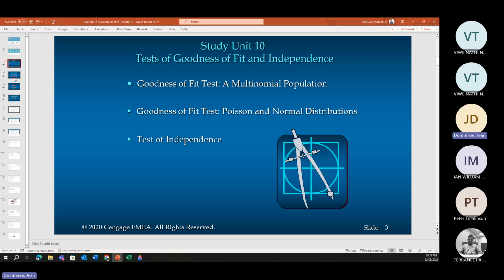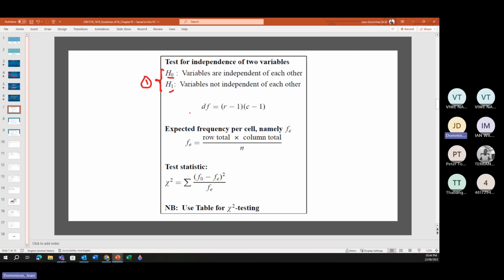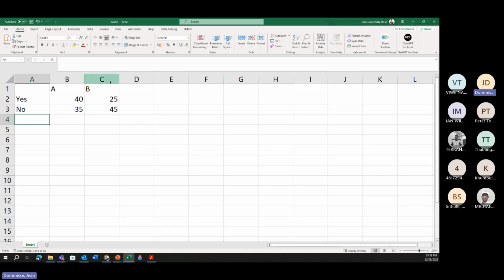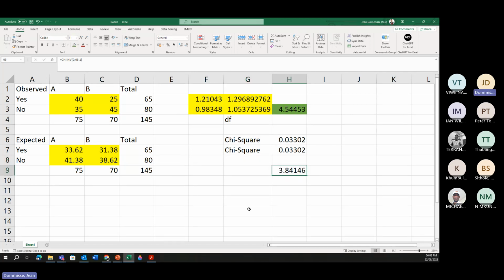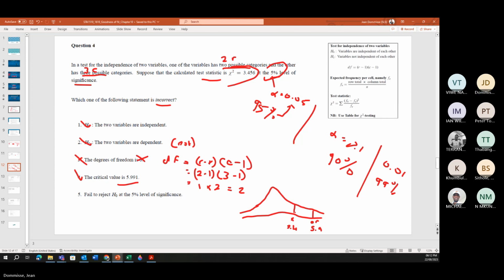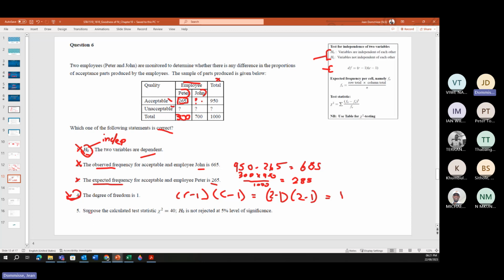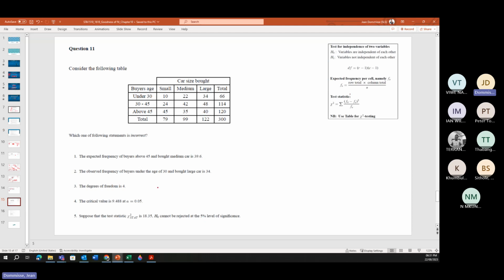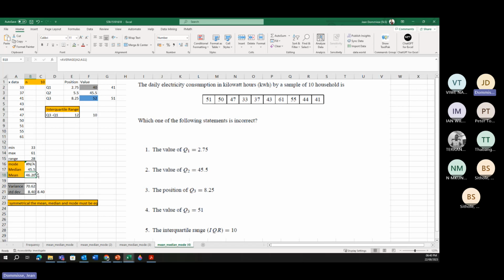Statistics STA1510_STA1610 Goodness of fit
Study unit 10 - Chi-square - Goodness of fit